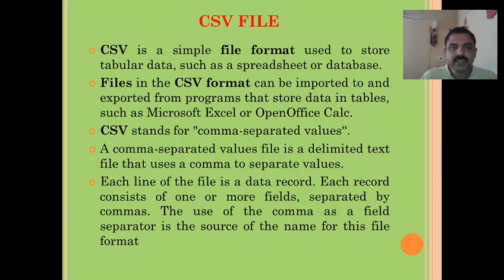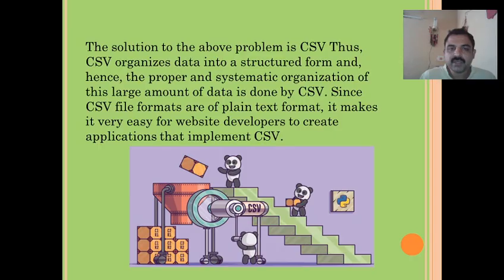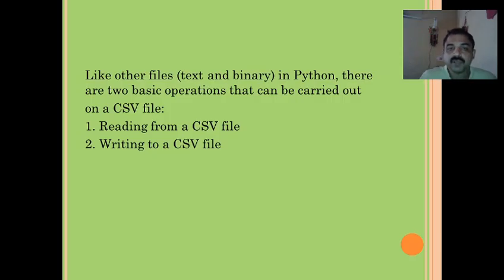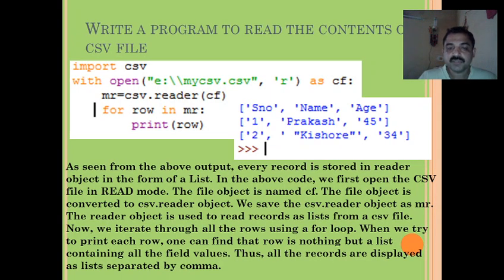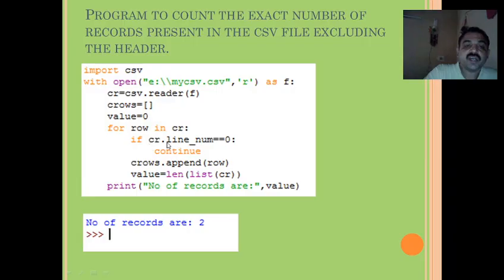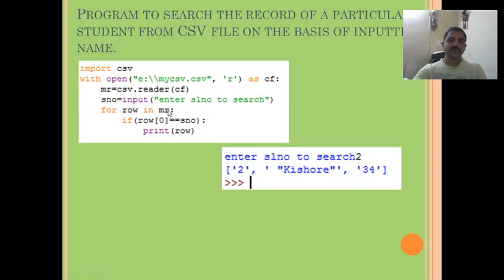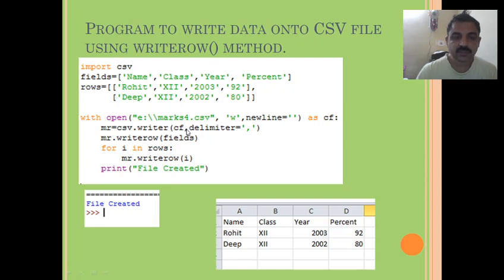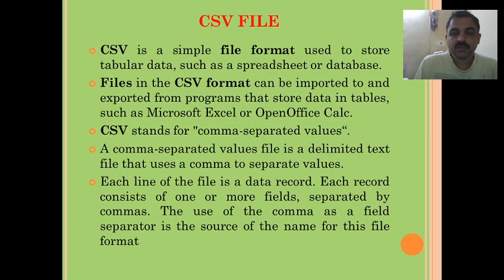Data File handling CSV Files